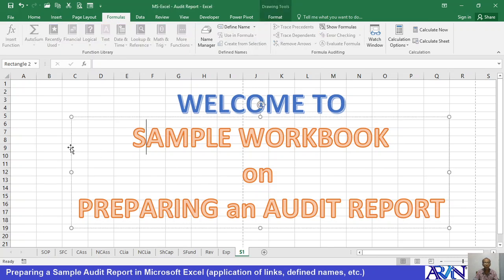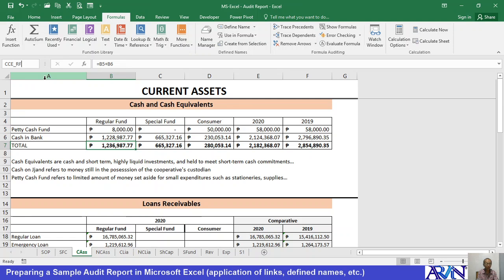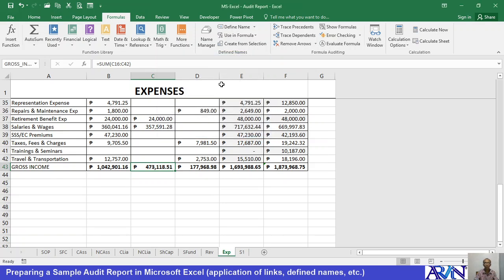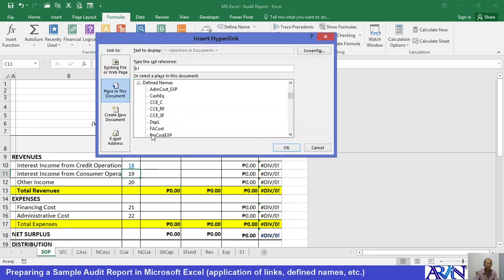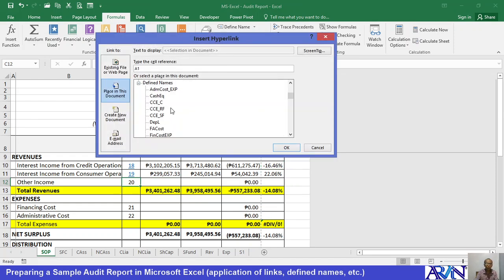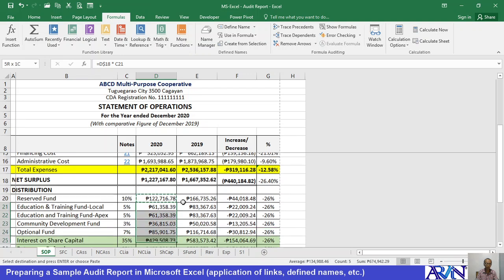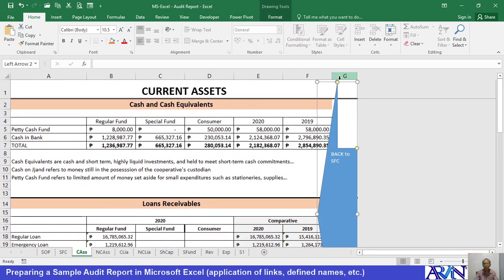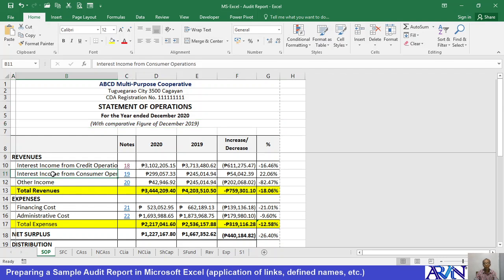MS Excel Preparing a Sample Audit Report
This video presentation focuses on how to prepare a sample Audit Report.
It focuses how hyperlinks and defined names are utilized to have a more organized report.